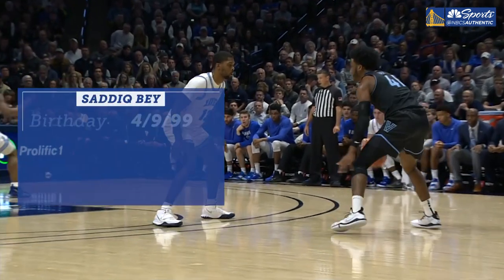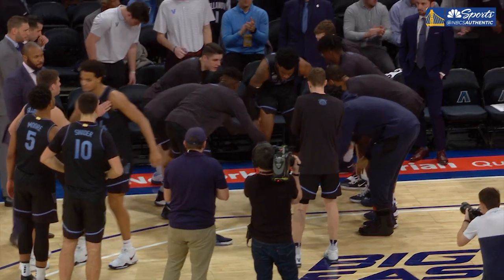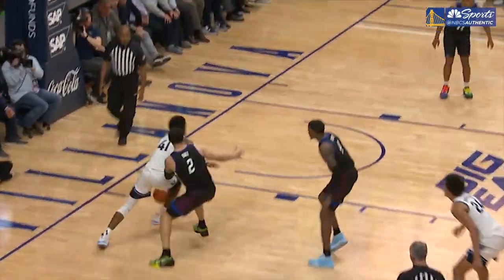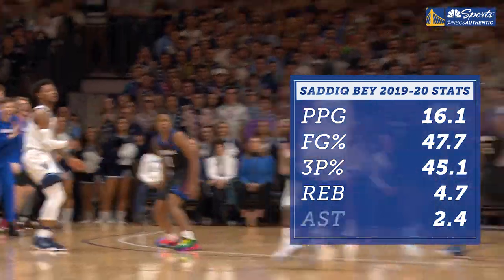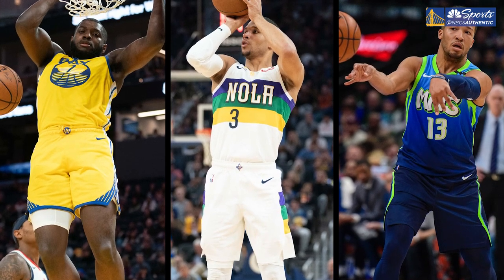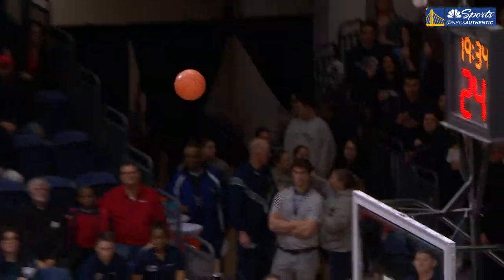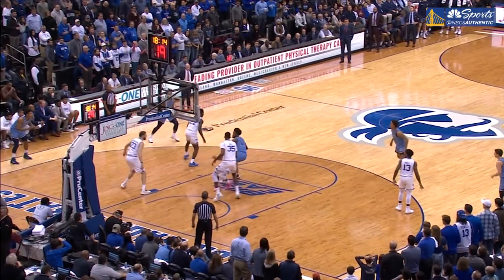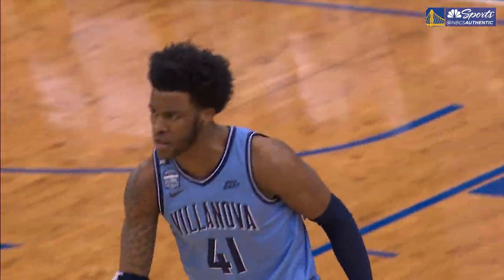Warriors NBA Draft Prospects: Saddiq Bey | NBC Sports Bay Area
Villanova has produced a few high quality NBA players over the past five seasons. NBC Sports insider Rob Dauster thinks that Saddiq Bey is an overlooked prospect in the 2020 NBA Draft who can contribute right away. Could he be the right player to pair up with his former college teammate and current Warrior Eric Paschall?

The official YouTube page of NBC Sports Bay Area and NBC Sports California. Home of the Warriors, Kings, Giants, A's, 49ers, Raiders, Sharks and Earthquakes. We connect fans with the teams they love.